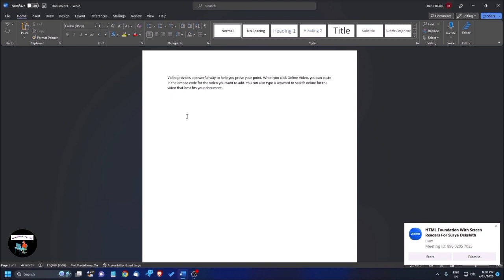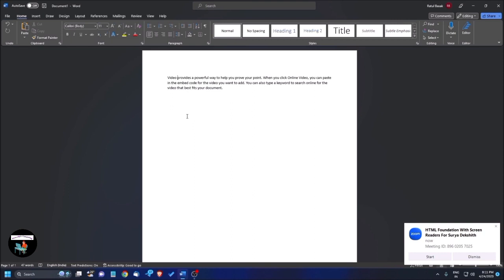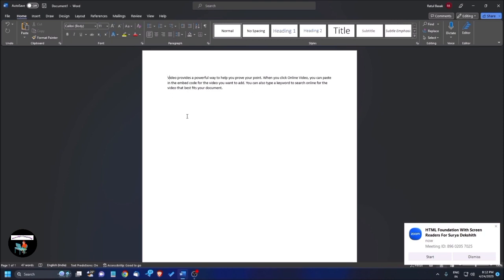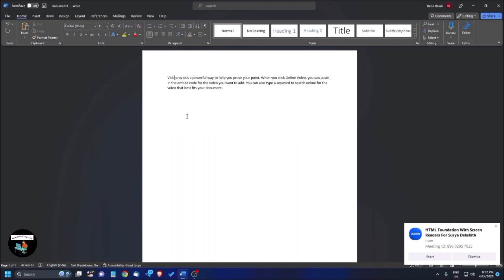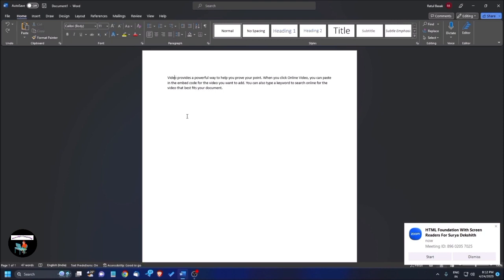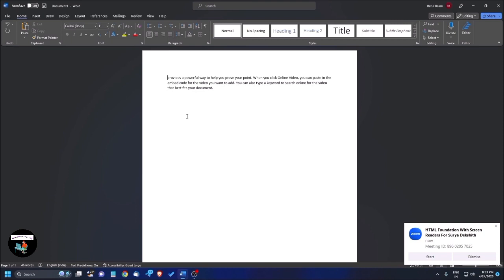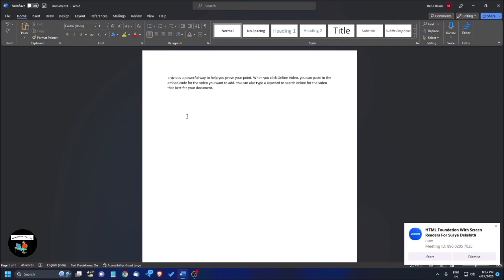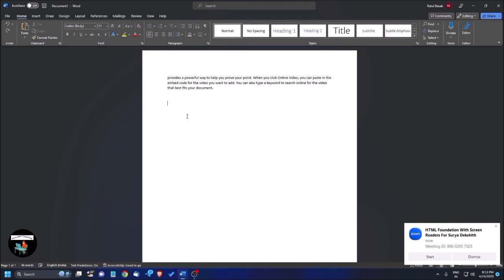using MS Word With Screen Readers (Part 2) | How To Edit Document with NVDA | Beginner guide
In this video, we have discussed how to edit your document using MS Word. We have shown you how to select and cut, copy and delete unwanted text from your document using a screen reader.